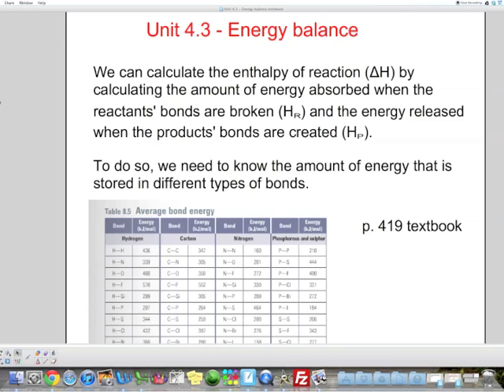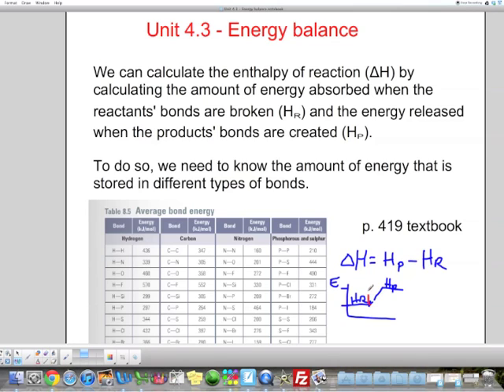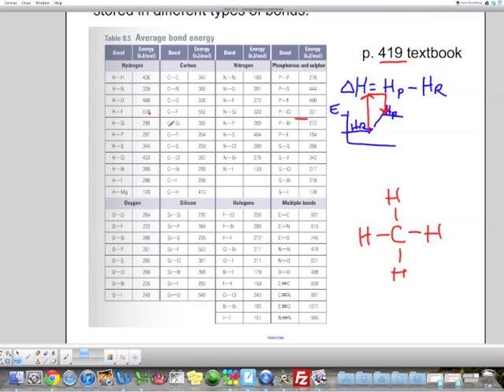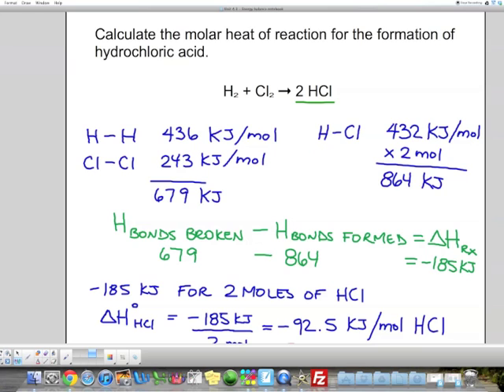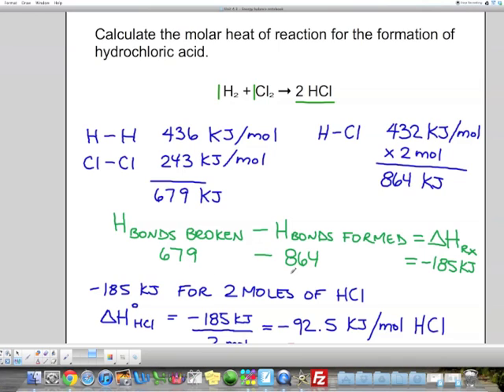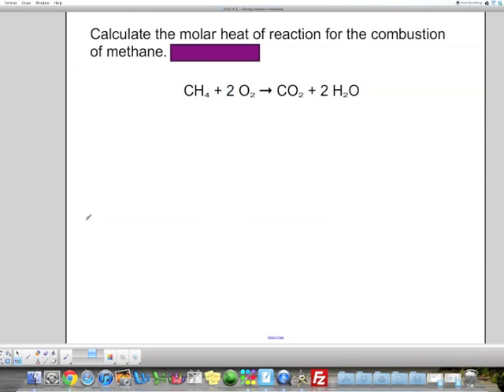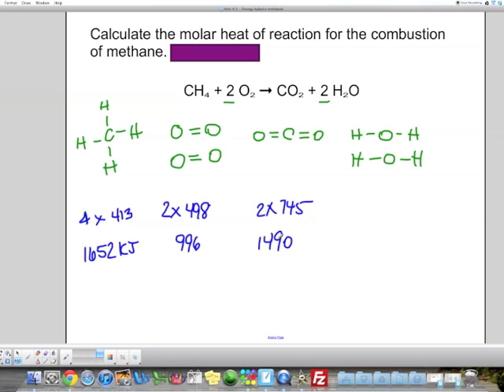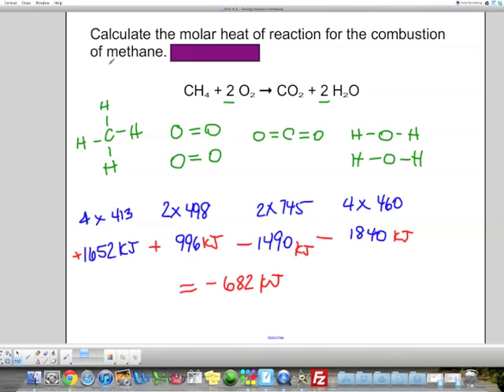Unit 4-3 - Energy balance